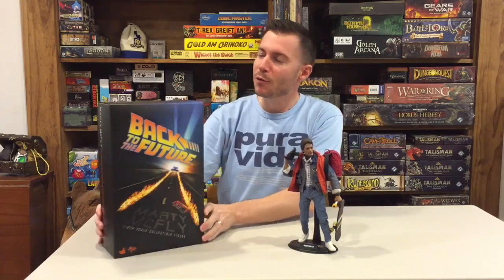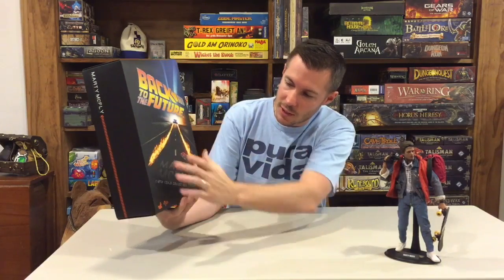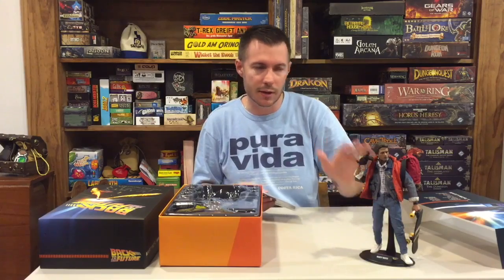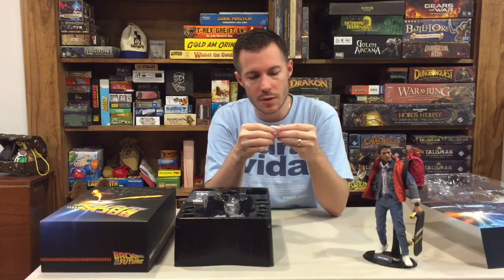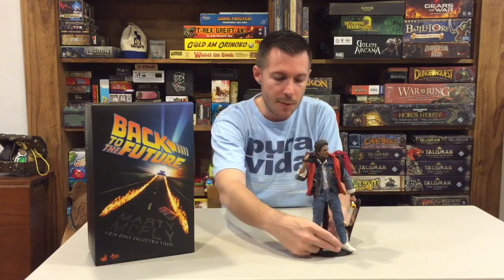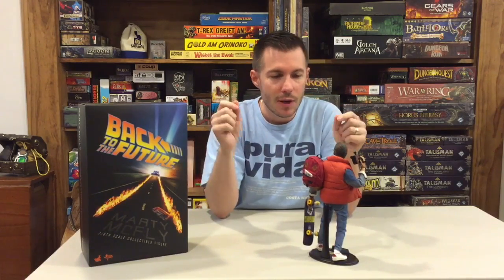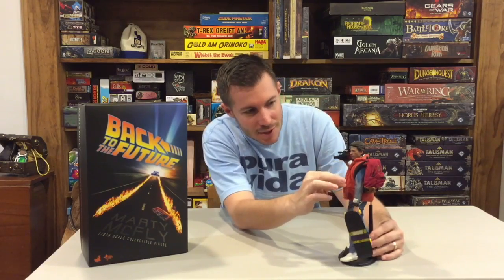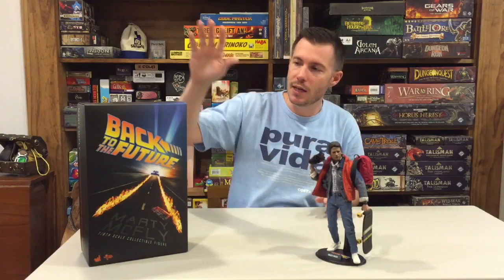HOT TOYS Marty Mcfly Figure Review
theMCGuiRE review takes a look at Hot Toys Marty Mcfly from the hit movies series Back To The Future.  This is the original model from the original Back To The Future.  They are releasing a newer model here soon from the second movie, which should be really cool and I hope to see more from this line in the future!